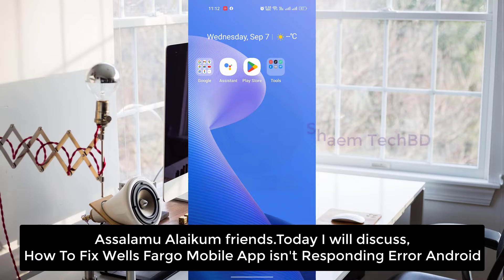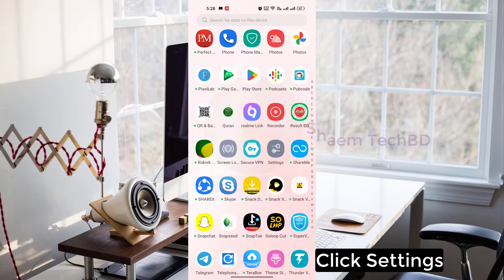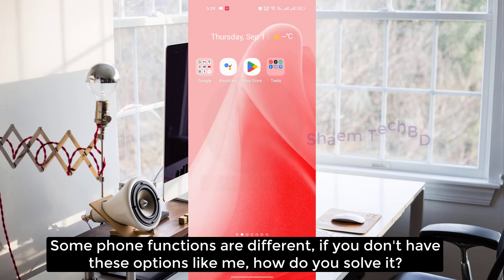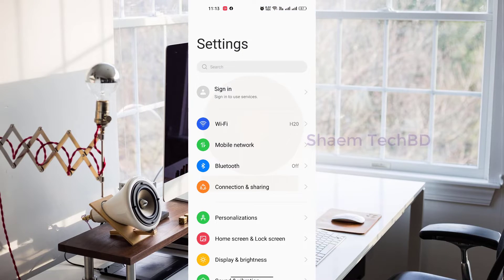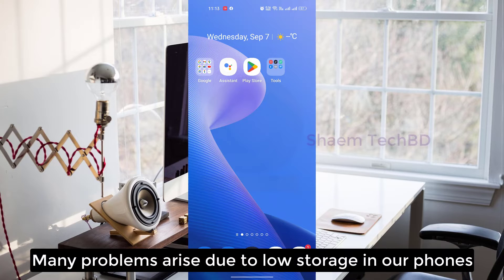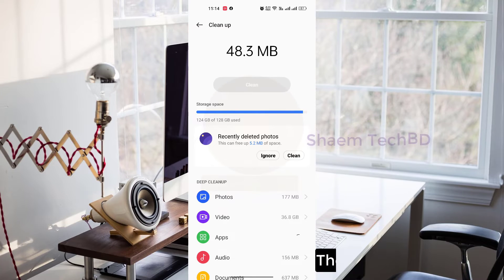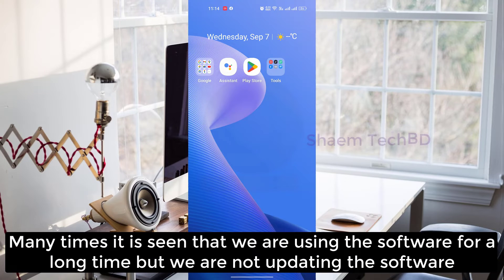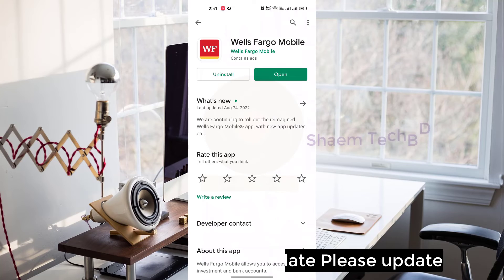How To Fix Wells Fargo Mobile App isn't Responding Error Android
How To Fix Wells Fargo Mobile App isn't Responding Error Android.Wells Fargo & Company is an American multinational financial services company with corporate headquarters in San Francisco, California; operational headquarters in Manhattan,and managerial offices throughout the United States and internationally.The company has operations in 35 countries with over 70 million customers globally.It is considered a systemically important financial institution by the Financial Stability Board.

does wells fargo allow mobile deposit of money orders